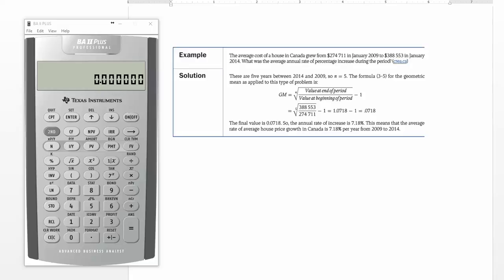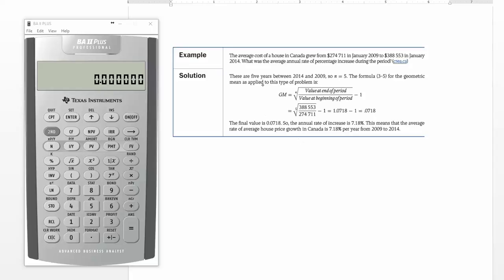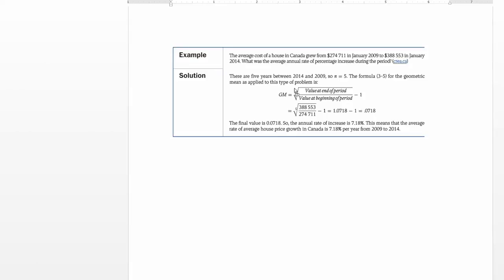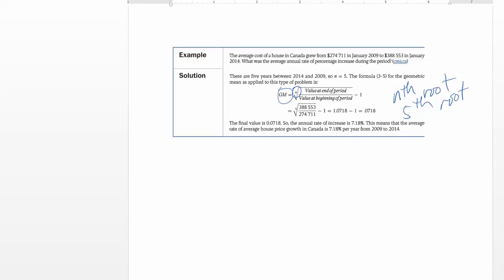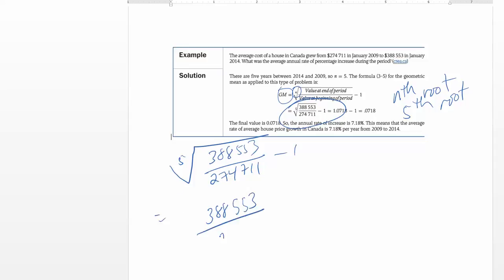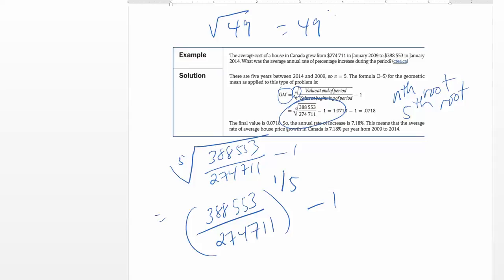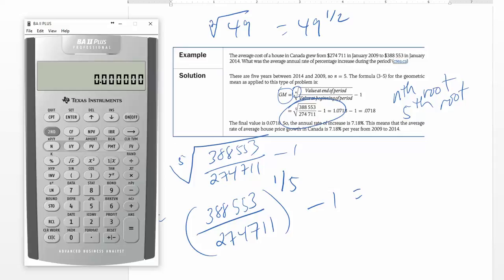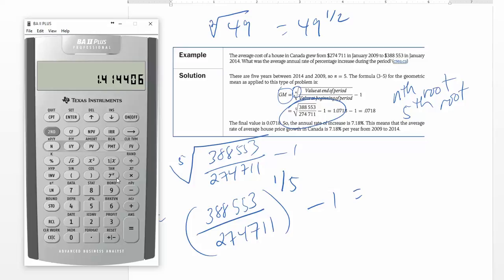leah 2015 10 01 14 47 16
1012 de page 70 using nth root